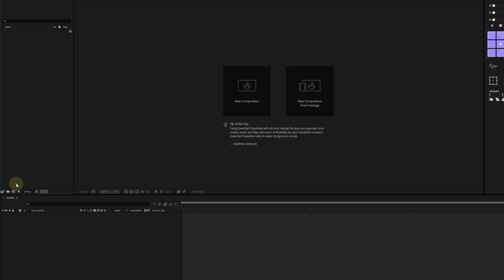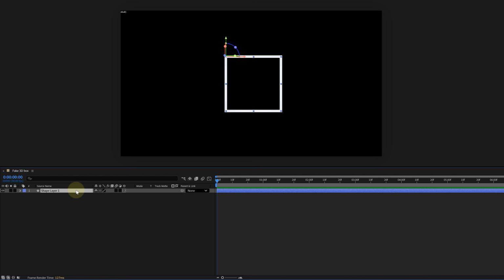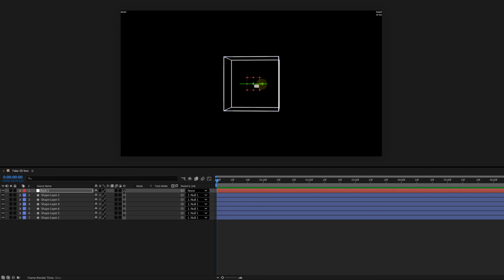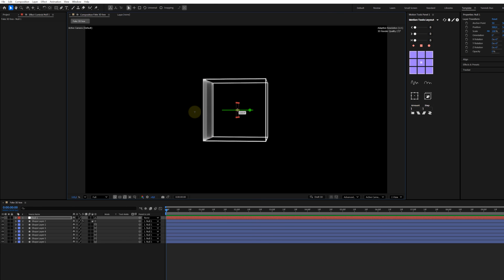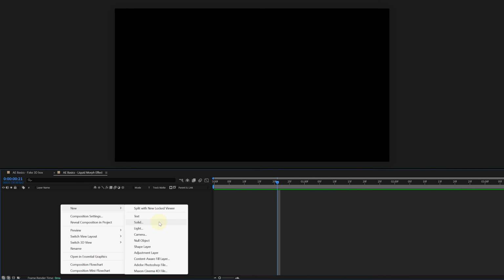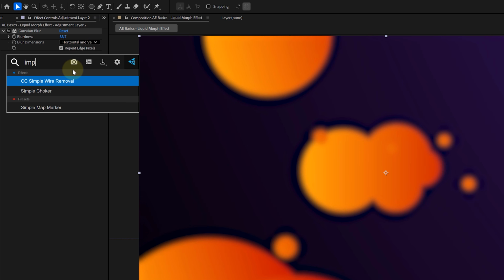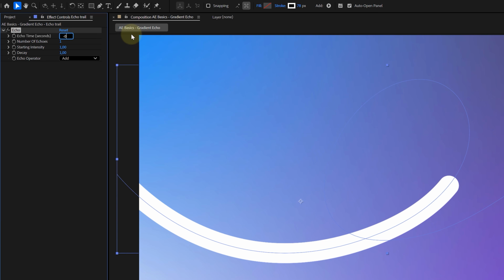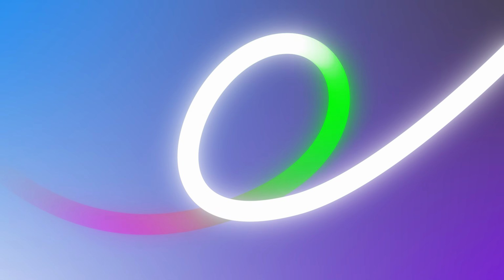3 Motion Design Effects Everyone Uses in 2026 (After Effects)